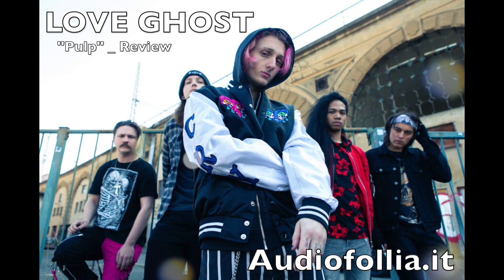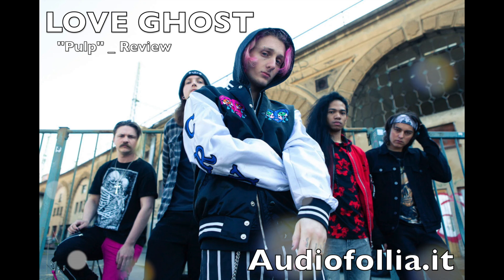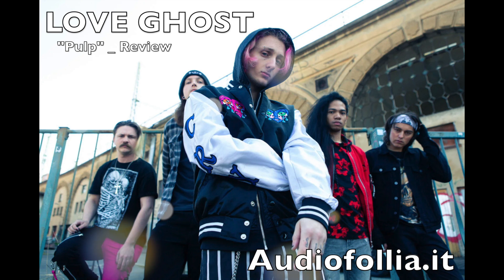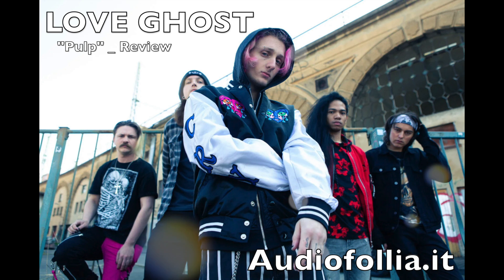Love Ghost : "Pulp" : review ( English )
- PRODUZIONI MUSICALI ONLINE , SERVIZI AUDIO / VIDEO

I principali servizi

ARRANGIAMENTI MUSICALI ONLINE
BASI MUSICALI PERSONALIZZATE
CANZONI INEDITE SU MISURA PER INTERPRETI
IDEE REGALO ORIGINALI CREATIVE
MIX E MASTERING ONLINE
TRASCRIZIONE SPARTITI
SEGRETERIE TELEFONICHE PERSONALIZZATE
REALIZZAZIONE SPOT RADIO
JINGLE AZIENDALI
PRODUZIONE TESTI PER CANZONI
CANZONI INEDITE IN VENDITA
REALIZZAZIONE INNI SU MISURA
SIGLE SU MISURA
SCRITTURA CANZONI SU COMMISSIONE
SPARTITI PER DEPOSITO SIAE
TRASCRIZIONI MELODICHE, CON ACCORDI O FULL SCORE

A cura di @Giovanni D'Iapico